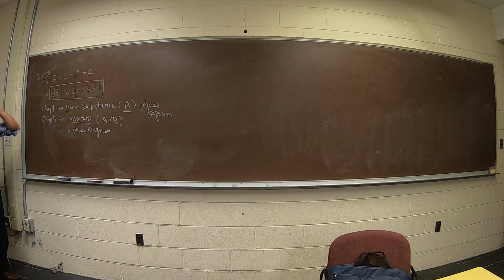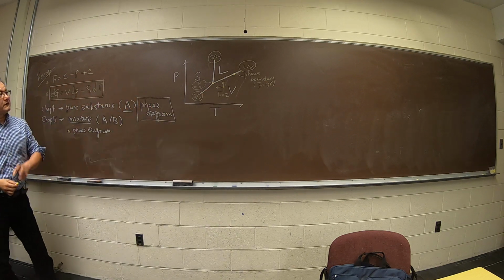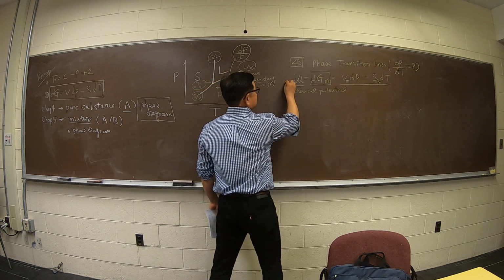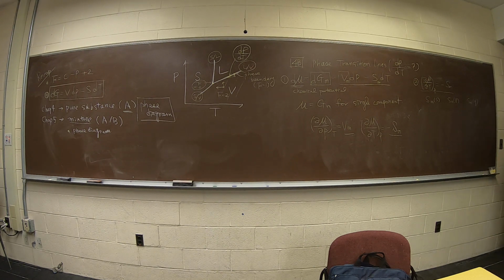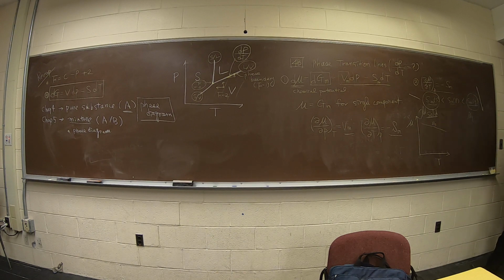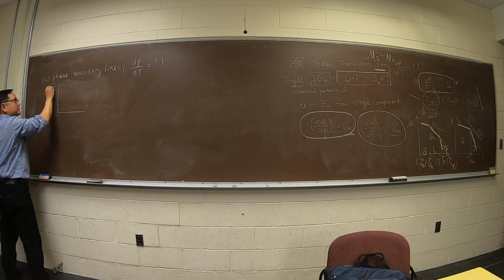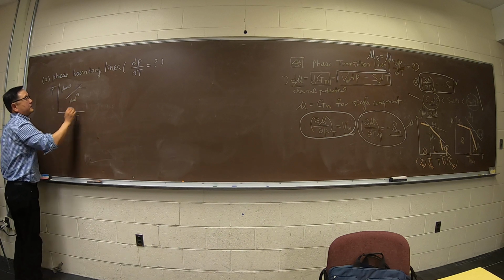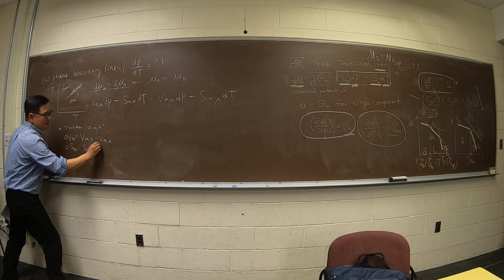Ch04B 1 Phase Boundary Lines (dP/dT)